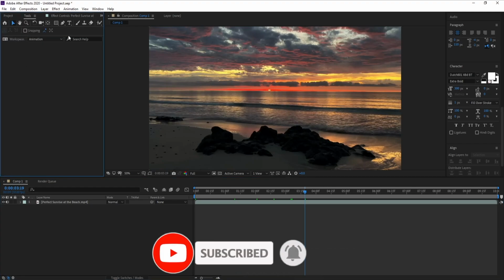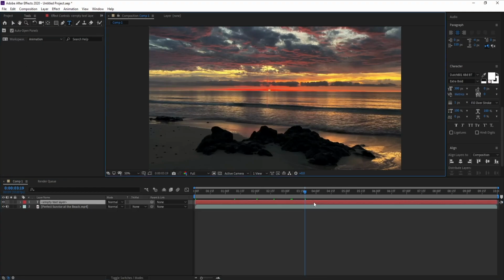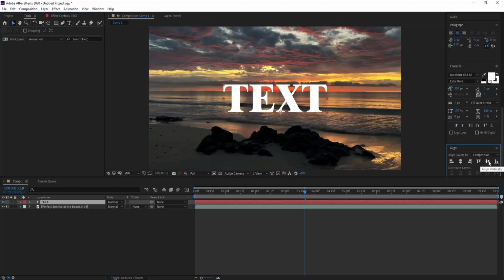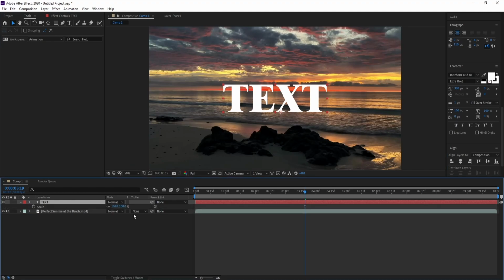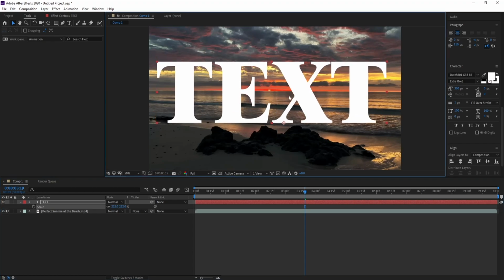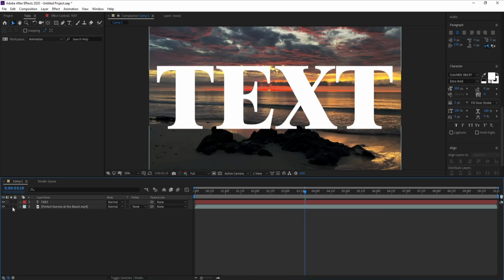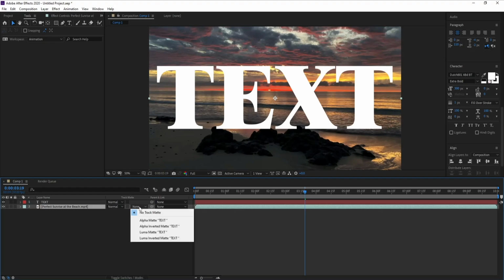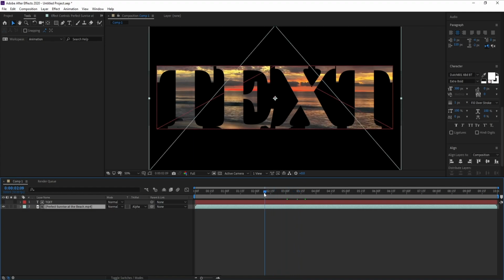How to Put Video Inside Text in After Effects – Easy & Clean Tutorial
🎥🔠 Put Video Inside Text in After Effects – Easy Tutorial for Beginners!

In this beginner-friendly tutorial, you’ll learn how to place video footage inside text using track mattes and masking in Adobe After Effects — perfect for eye-catching intros, promos, and logo reveals!

🎯 What You’ll Learn:
✅ Create bold text with custom font
✅ Add video as a Track Matte (Alpha Matte)
✅ Position and scale video for the best look
✅ Add background, borders, glow & effects
✅ Export in HD for YouTube, Reels, or intros

🎬 This technique is clean, modern, and works in any style — all using built-in tools with no plugins.